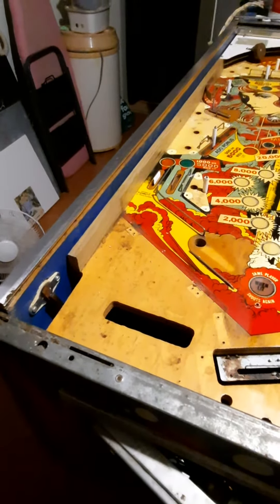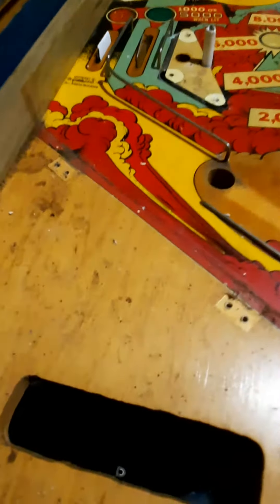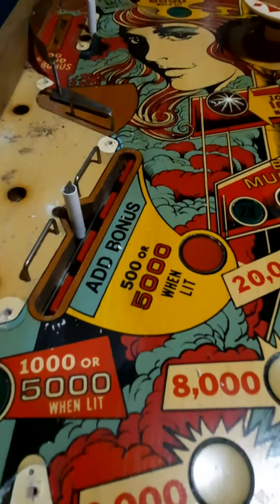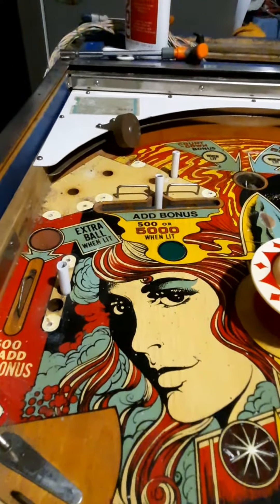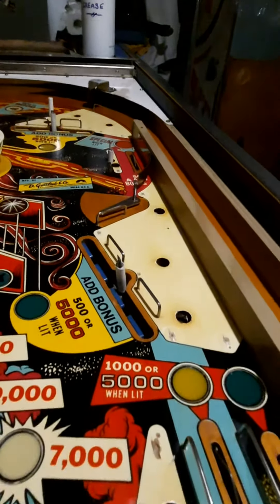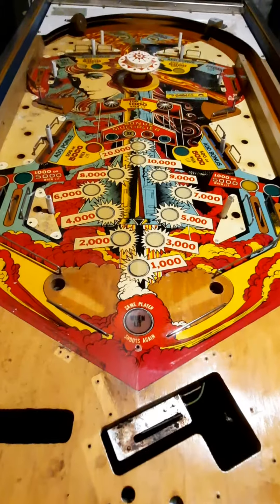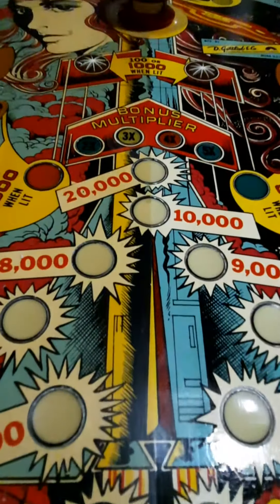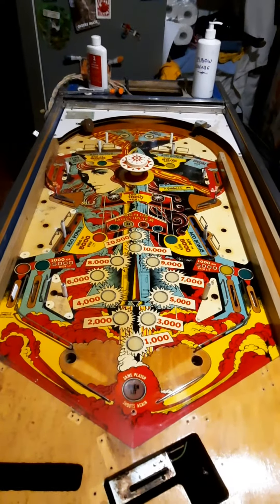Gottlieb Count Down Playfield Cleanup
This video shows you the difference a good clean can do to an old pinball playfield.
This machine looks to have been sitting in a shed for a number of years but as you see these old games can be brought back to life with a bit of effort.